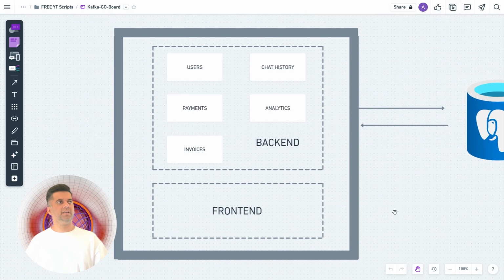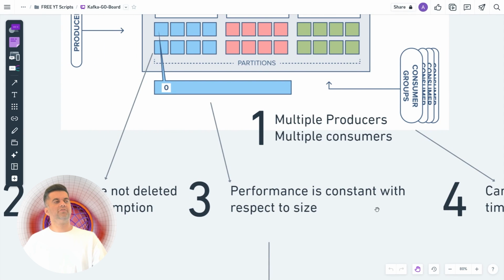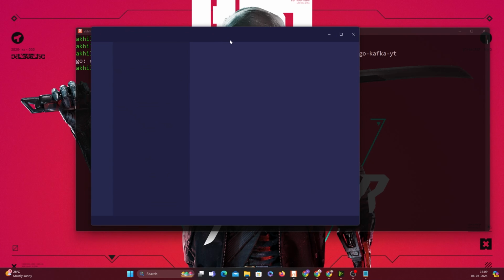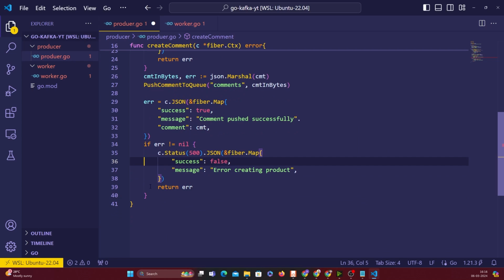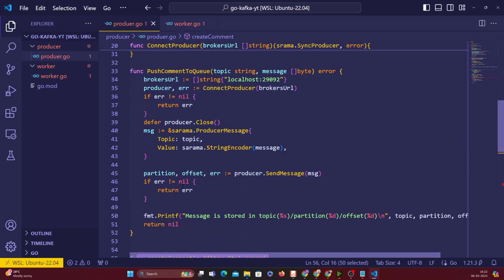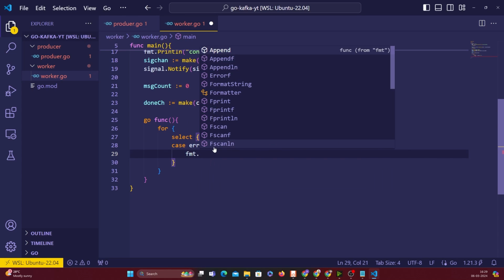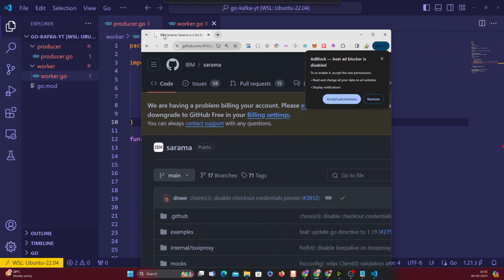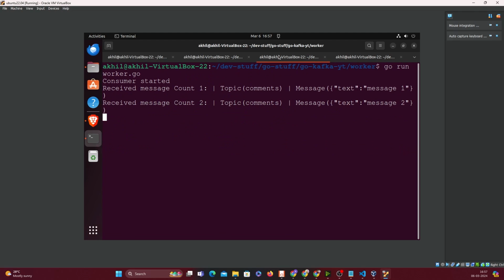Event Driven Programming with GO and Kafka